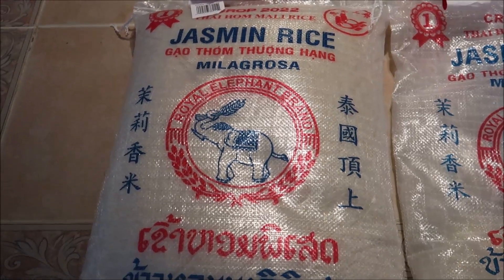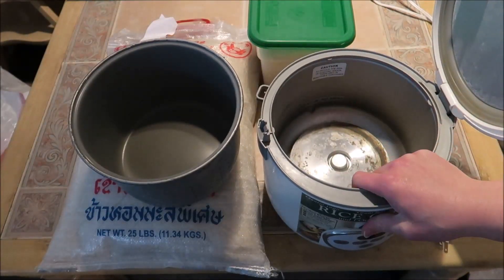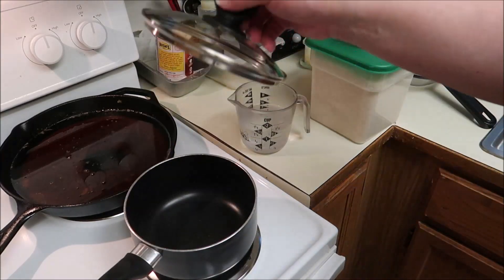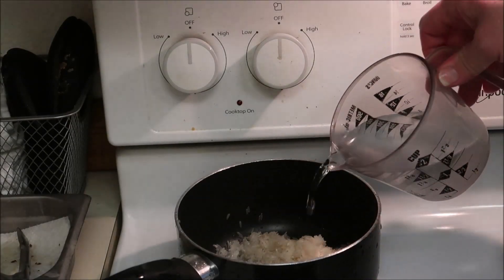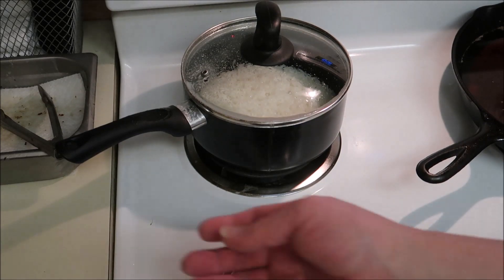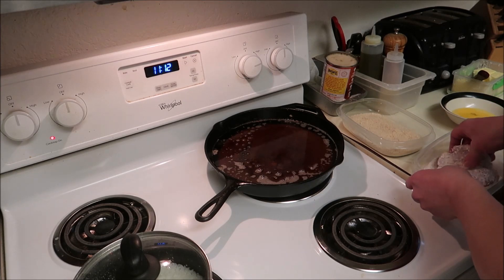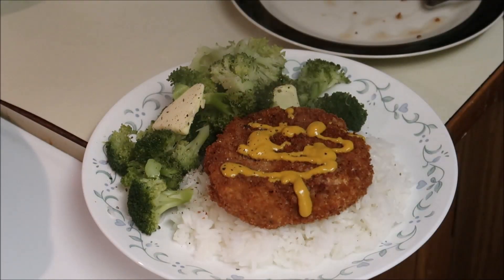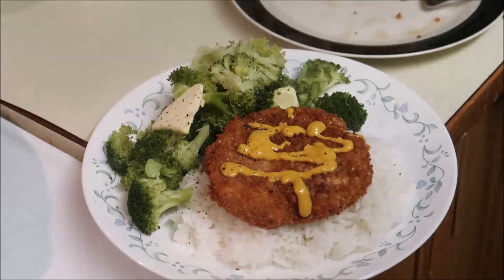How to make Rice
1 cup of rice. Washed several times.
1 and half cups of water and add some salt. Don't remove the lid.
I have no idea WHY I saie 25 years so many times.